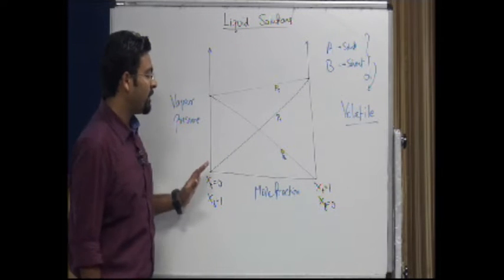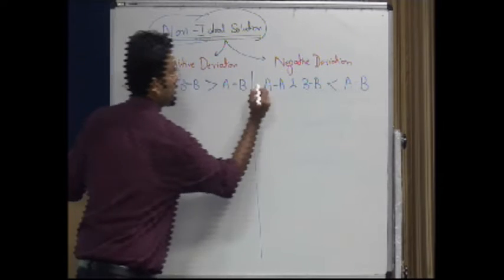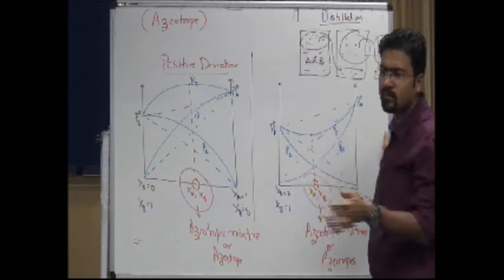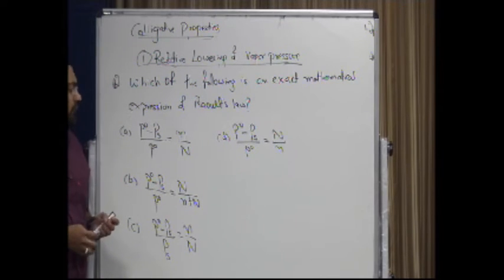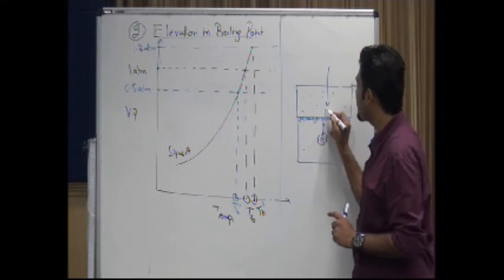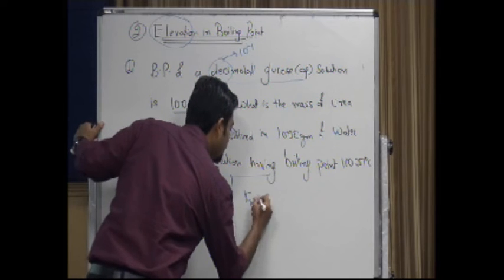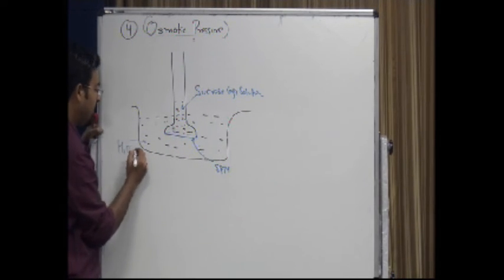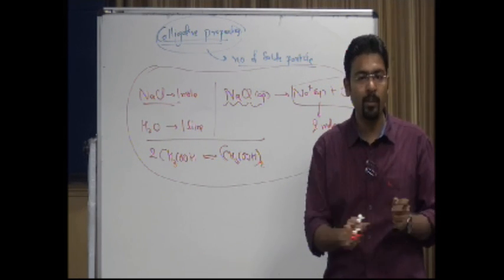CBSE UDAAN XII 25.09.2016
SESSION 1 - Chemistry - Raoult's Law, Colligative Properties
SESSION 2 - Physics - Energy stored in a capacitor, Electric potential and its calculation for a point charge, electric dipole and system of charges, Equipotential surfaces, Electric potential energy of a system of two point charges in an electrostatic field, Conductors and insulators.